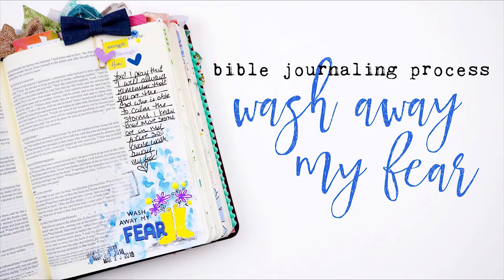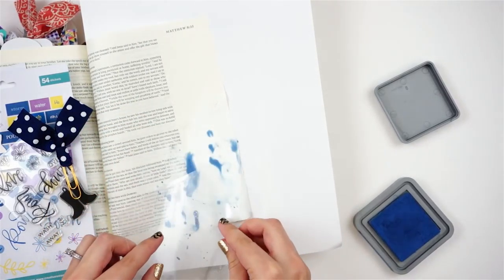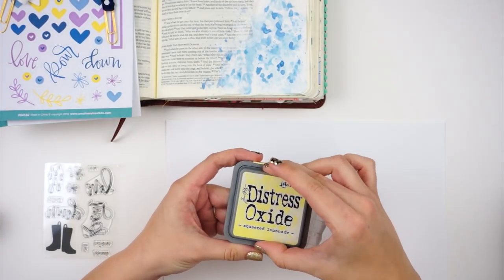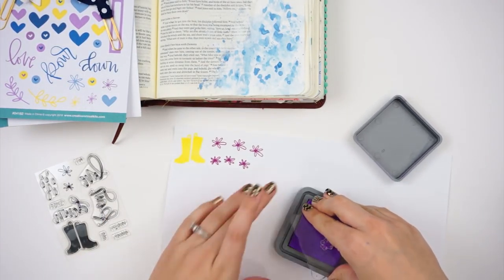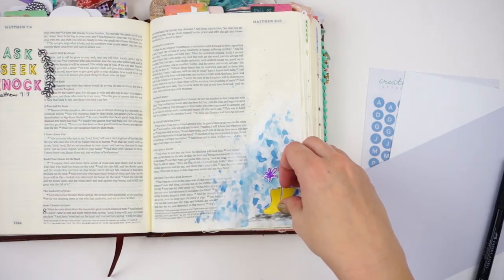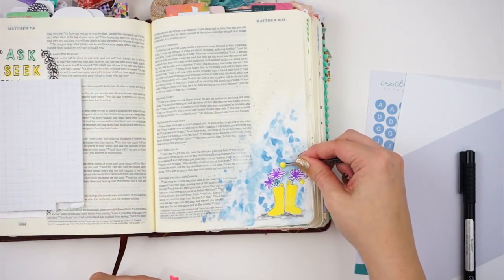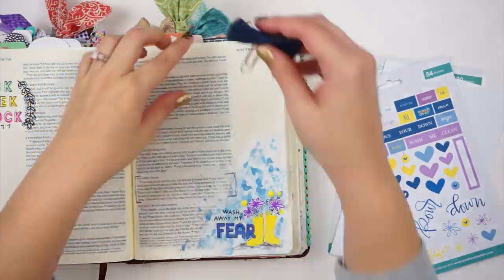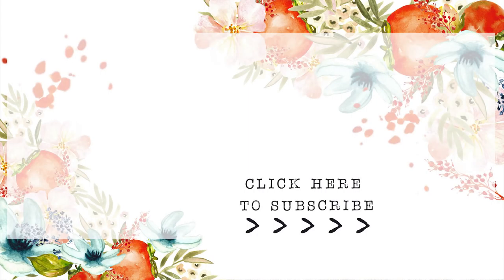Bible Journaling Process | Wash Away My Fear | Creative Retreat Kits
Here's a look at my Bible journaling entry using the April Faith Art Box from Creative Retreat Kits. | Matthew 8:23-27

Blog Post-

• WOW Clear Embossing Powder

--LINKS--